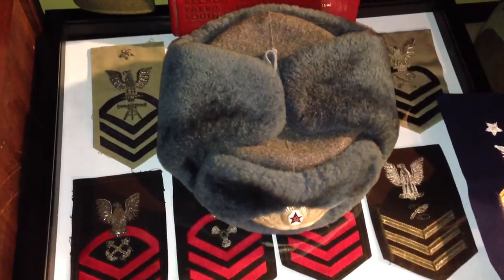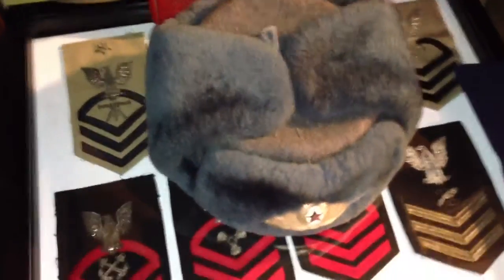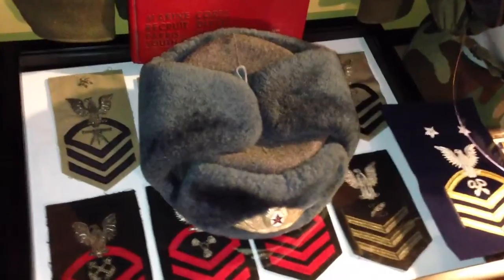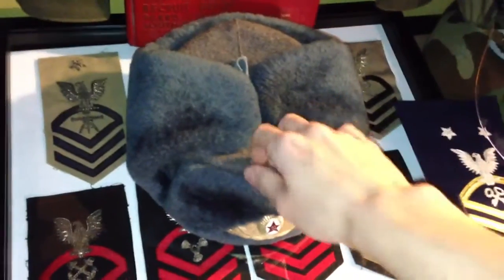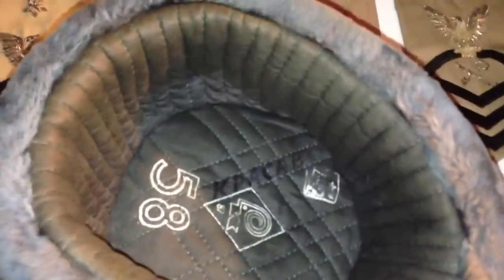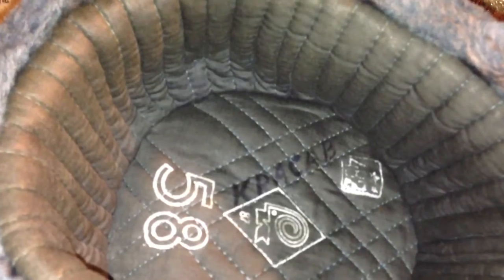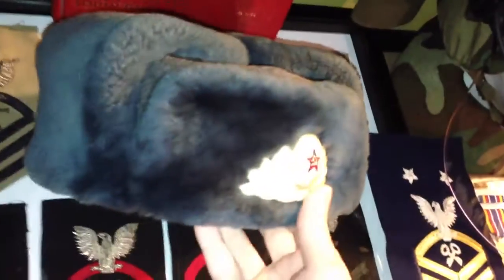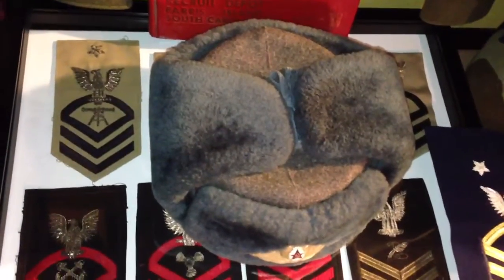Soviet Ushanka Winter Hat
Soviet ushanka made in 1987.Traditional winter hat still in use today by military and civilians.